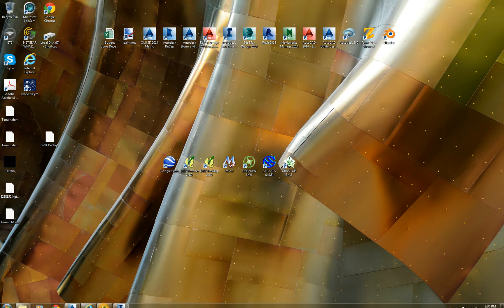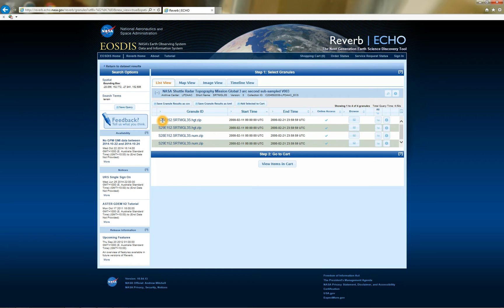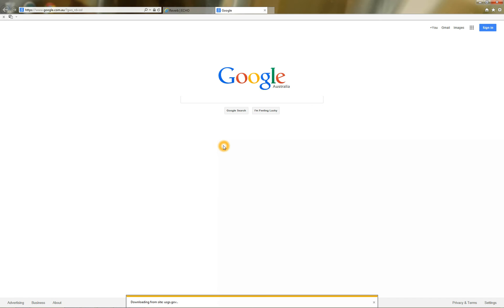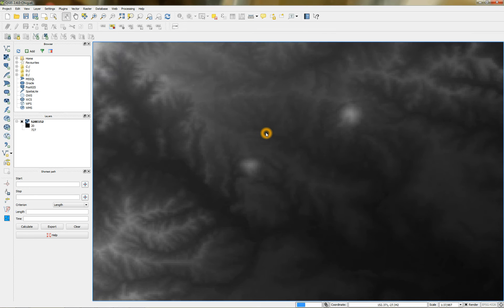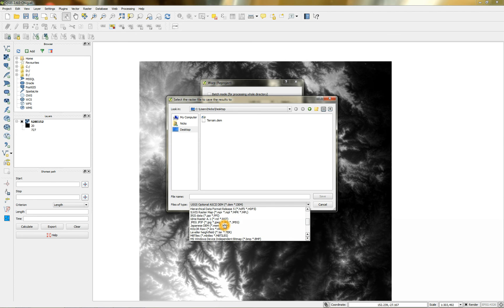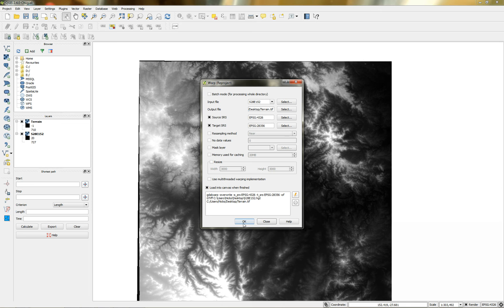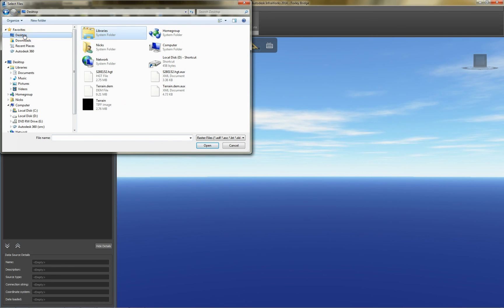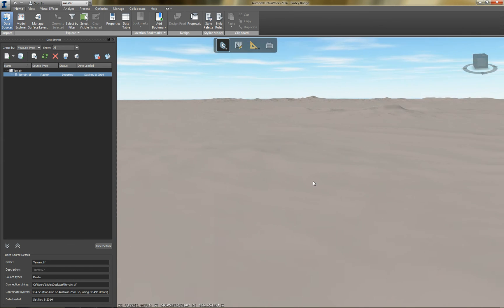Terrain from NASA Reverb to InfraWorks with QGIS (for free) by Nick Falvey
This is a tutorial video showing how to get terrain from NASA Reverb into InfraWorks using a QGIS workflow by Nick Falvey. A discussion started in the Civil FX LinkedIn group about free software and Nick offered to create a screen capture video showing this particular workflow because (other than InfraWorks) it is completely free.